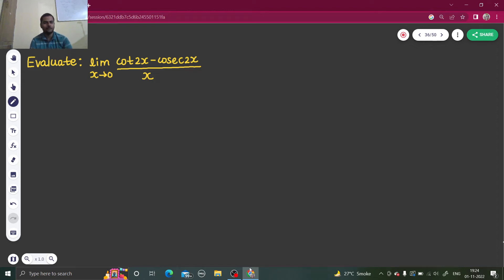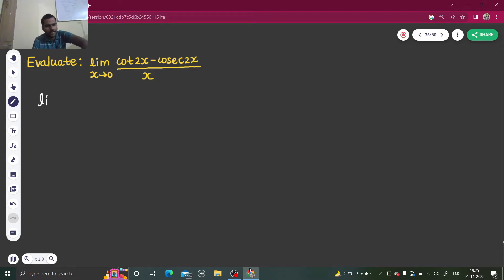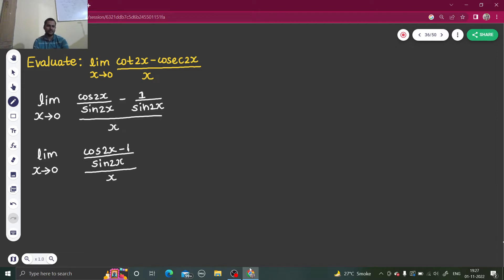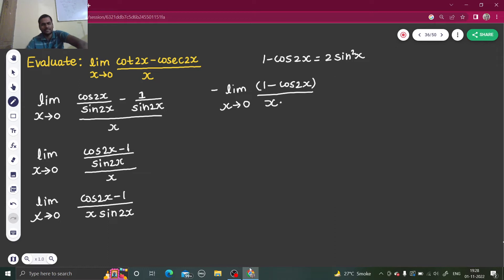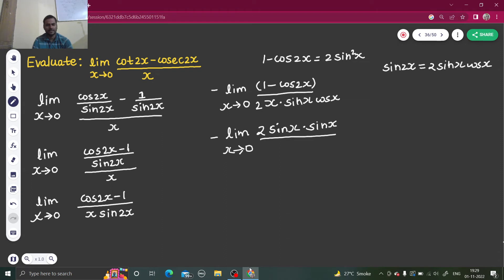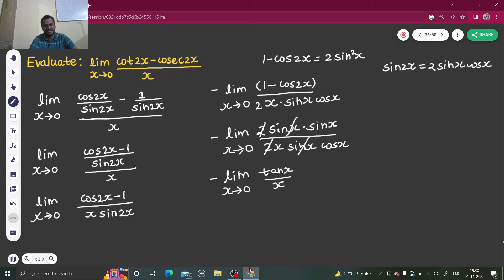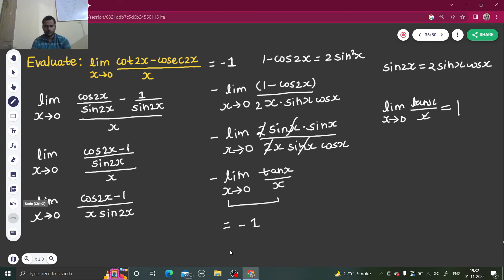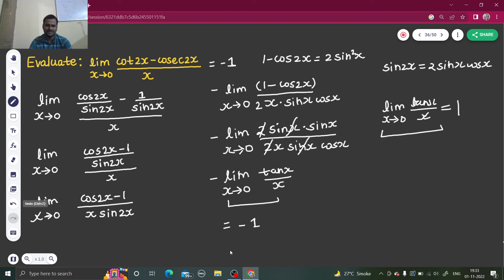lim x→0 (cot2x-cosec2x)/x | Trigonometric Limits